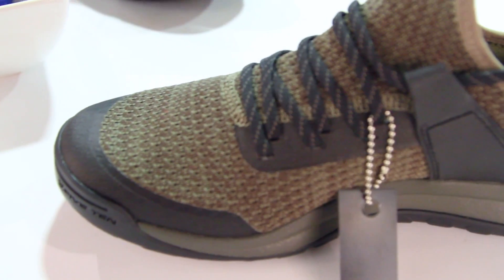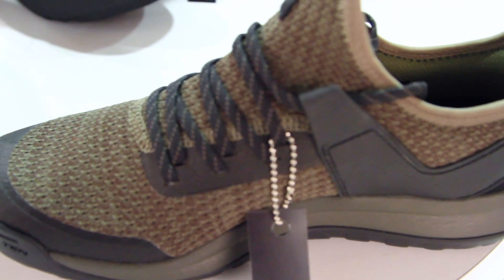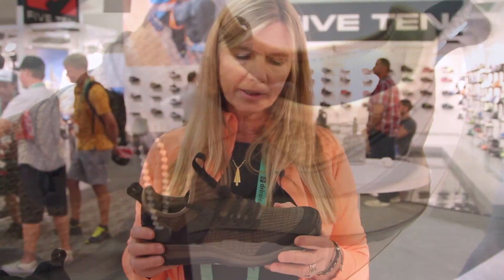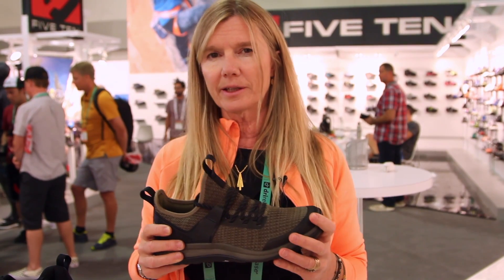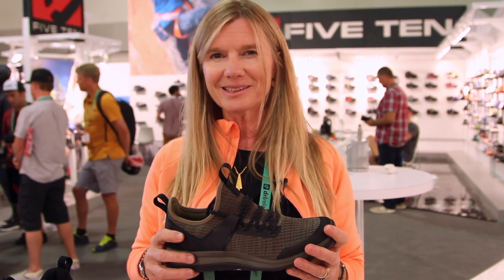Five Ten | Access Knit Hiking and Trail Shoe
Five Ten explains their new Access Knit shoe at the 2017 Outdoor Retailer Show.